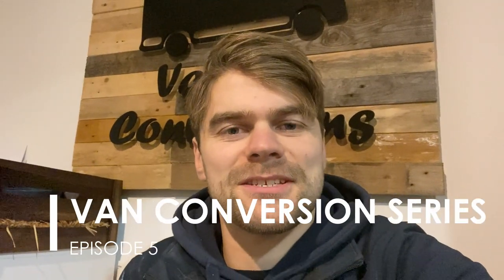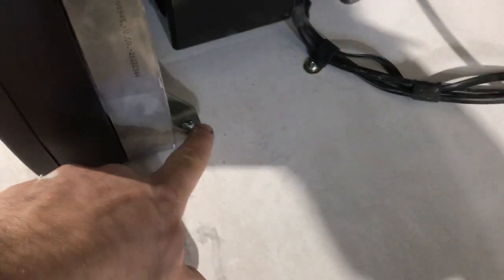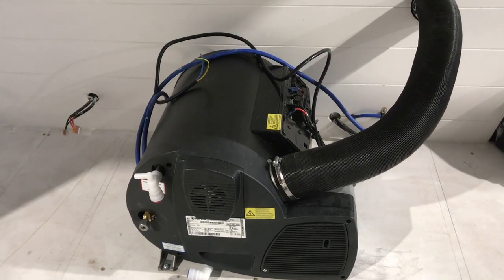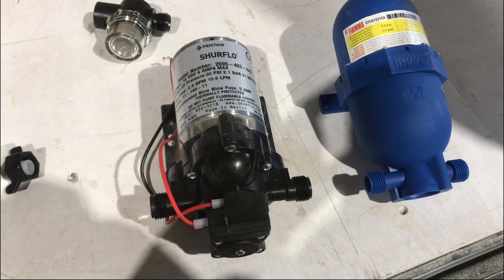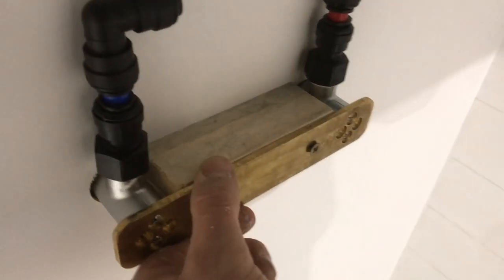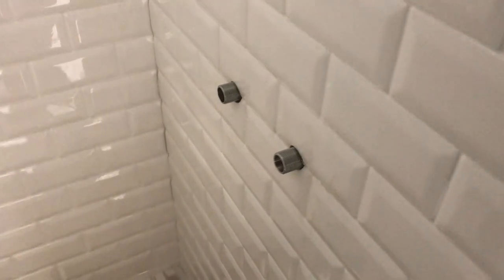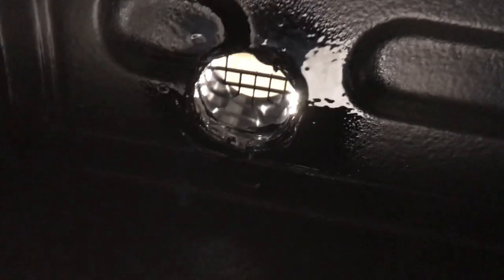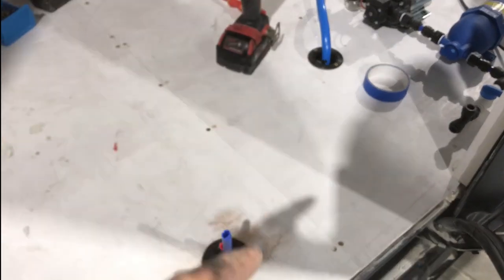WEEK 5 | Truma install, water plumbing and door fronts | START to FINISH Van Conversion Series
We have made this series to share some of the details behind our conversions which will hopefully be useful for self builders. Each week we will post a video of the progress of our current build including the methods, appliances used and the order we are doing things.

We do have a team of 4 so you could expect everything to take a little longer if you are working alone!

This conversion is of a Citroen Relay L3H2 and it will be transformed into our Milo dinette model layout.

This video of week 5 goes through the first stages of the Truma Combi boiler installation, water plumbing and pipework, door cads and how we make the cupboard fronts.

TIMESTAMPS
0:00 Intro
0:52 Truma initial installation
2:41 Water plumbing and pipework
9:48 Door cads
10:37 Cupboard door fronts

If you want to follow the progress live, follow our Instagram stories

Do let us know if there are any areas you particularly want us to focus on filming in the comments below.

This video is not intended as advice or recommendations. Please seek professional opinion for any aspects of your conversion you are not comfortable with.